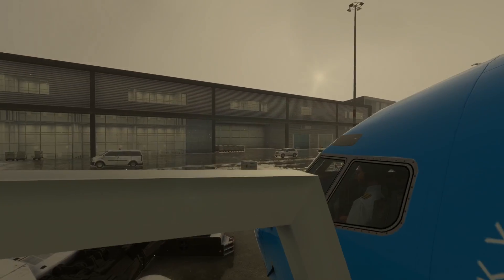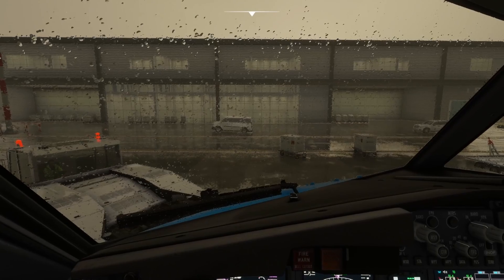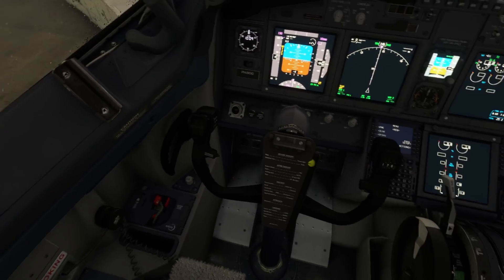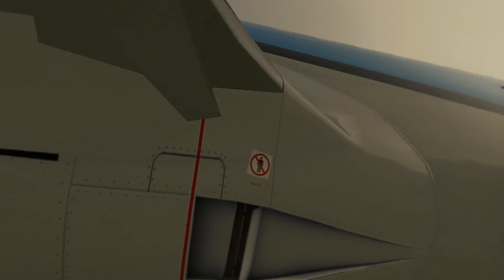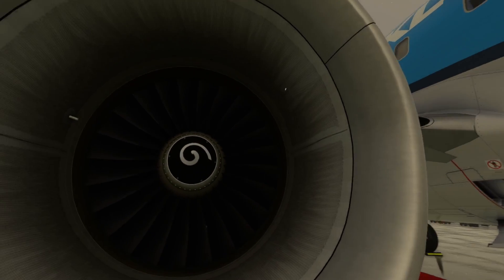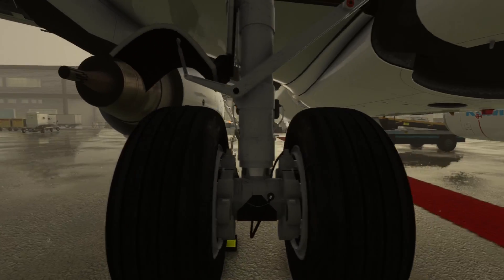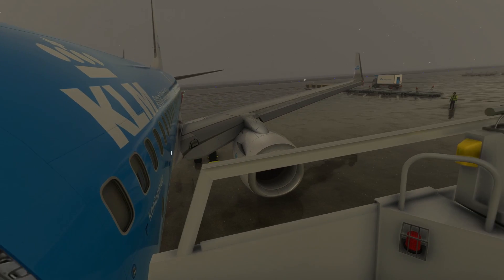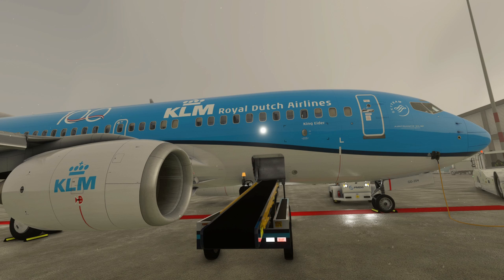Step-by-Step Boeing 737 Walkaround: All You Need to Know!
Welcome aboard aviation enthusiasts! In this in-depth tutorial, we take you through a detailed and comprehensive walkaround of the iconic Boeing 737. Whether you're an aspiring pilot, aviation geek, or simply curious about the inner workings of aircraft, this video is your ticket to a thorough exploration.

Join us as we navigate through each step of the Boeing 737 walkaround, uncovering essential components, safety features, and fascinating facts about this aviation marvel. From the nose cone to the tail, we leave no wing unturned!

Highlights include insights from a pilot's perspective, detailed explanations of critical systems, and practical tips for aircraft enthusiasts. By the end of this video, you'll have a newfound appreciation for the intricacies of the Boeing 737.

Buckle up for a journey of knowledge and adventure on the ground as we unravel the secrets of the Boeing 737. Hit play now and soar into the world of aviation with our "Step-by-Step Boeing 737 Walkaround: All You Need to Know!" video.